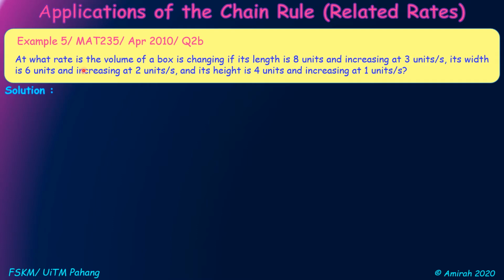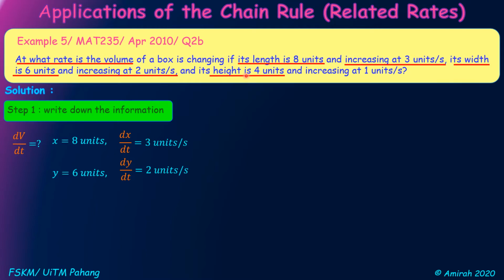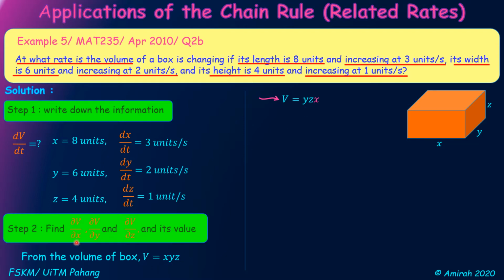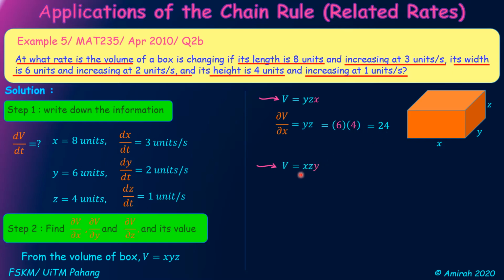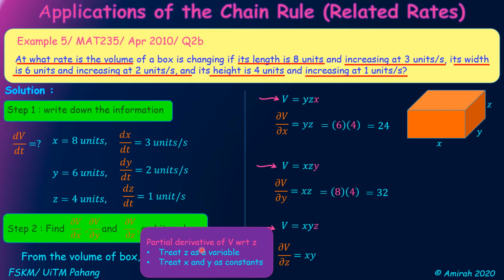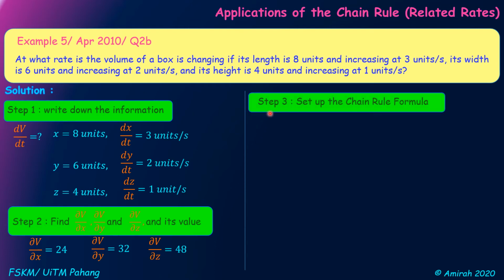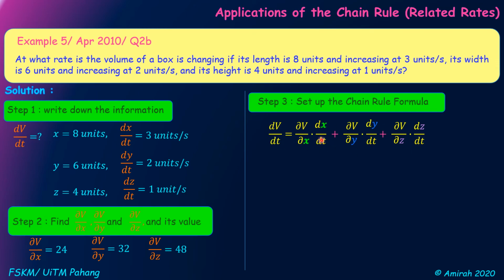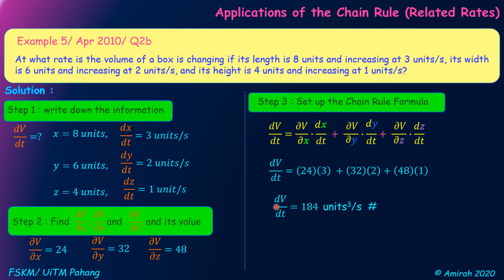Application of the Chain Rule (related Rates) Example 5